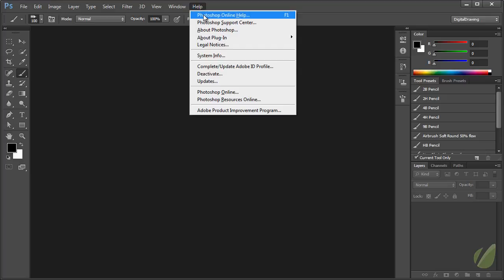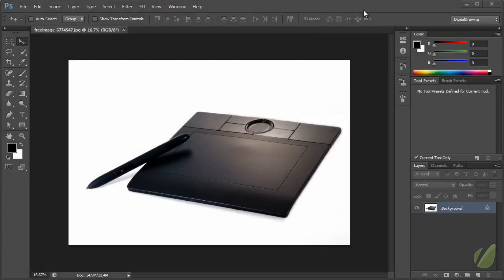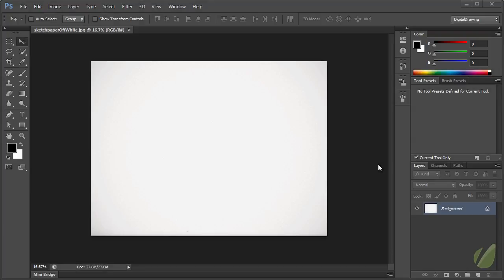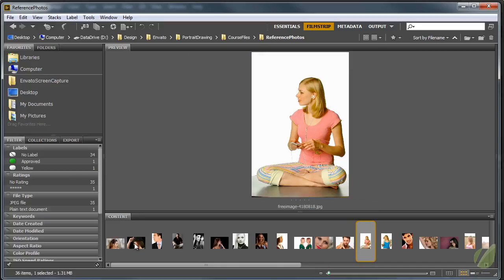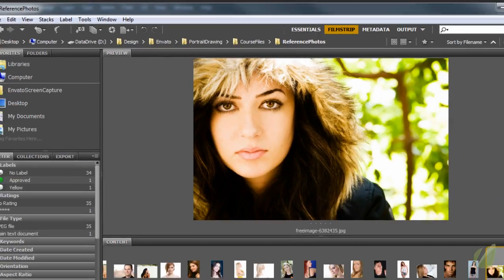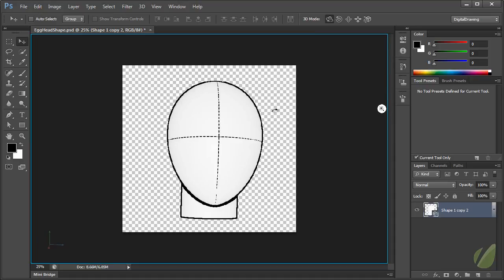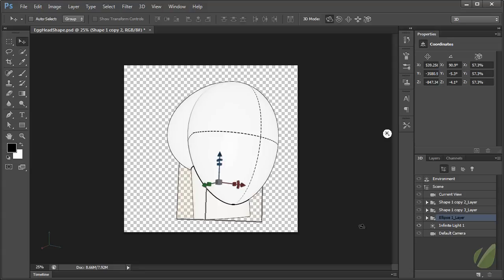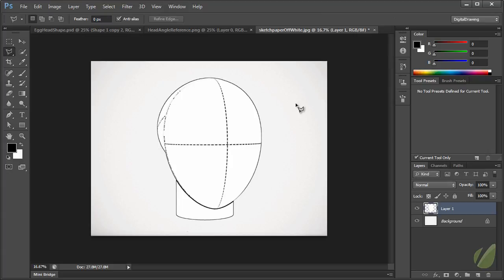2 Digital Advantage